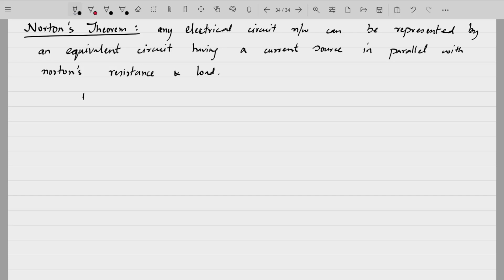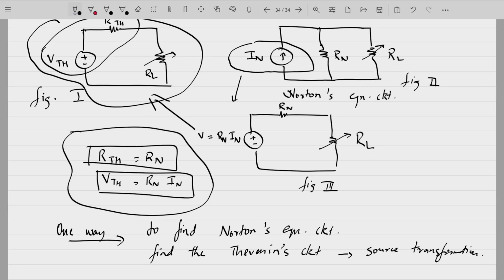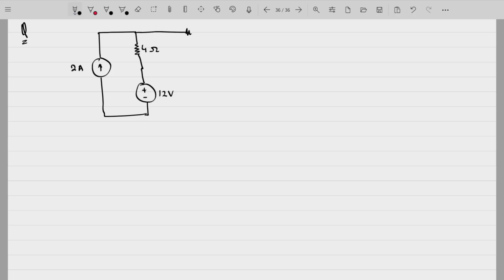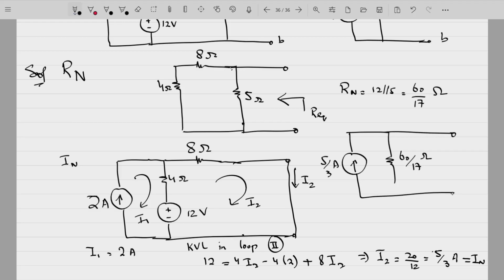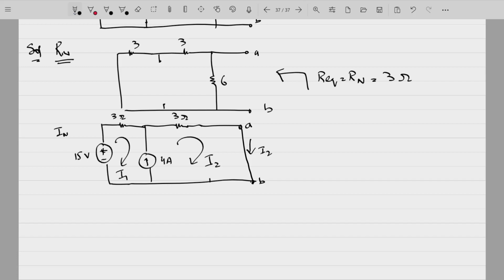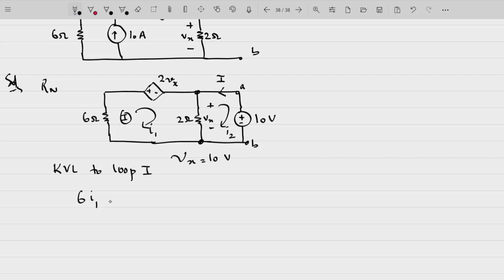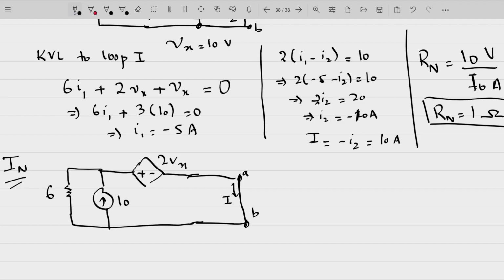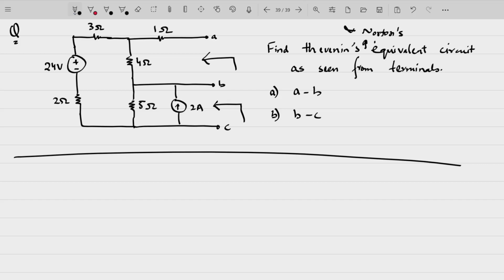BEE 16 Norton's Theorem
Norton's Theorem and Numericals